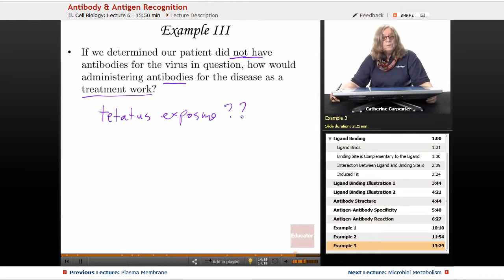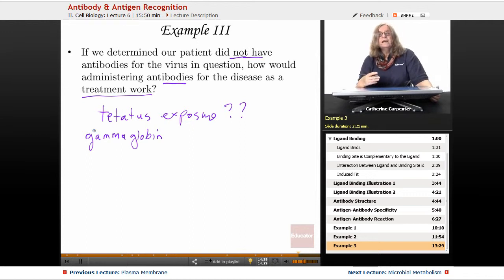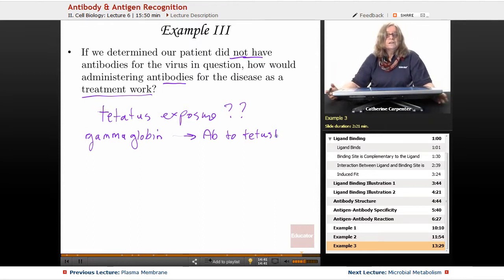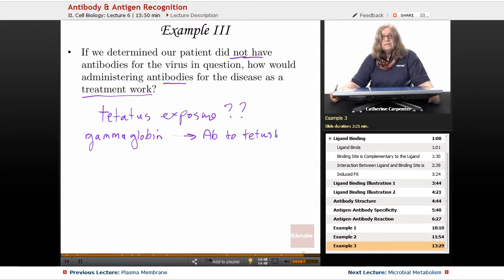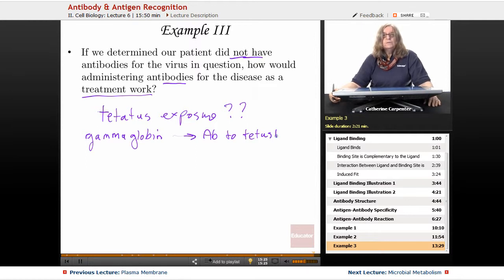“Antibody & Antigen Recognition” | Microbiology with Educator.com